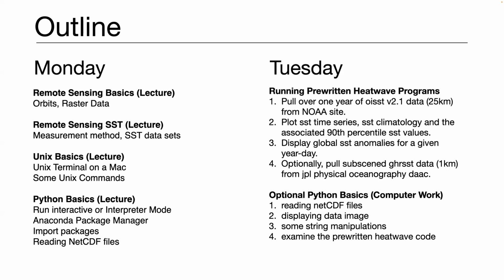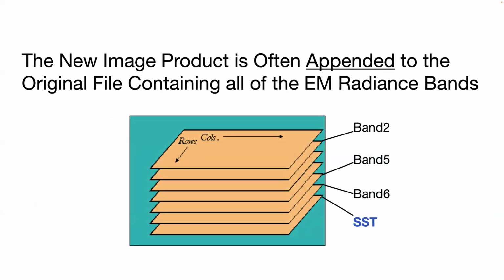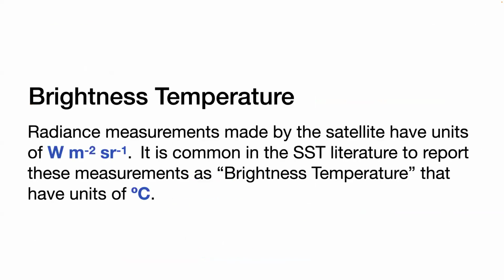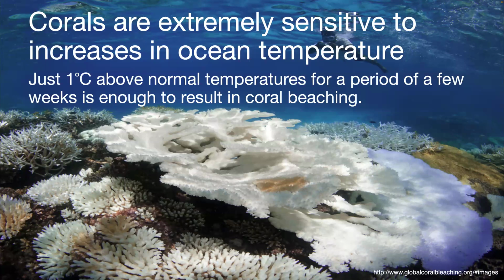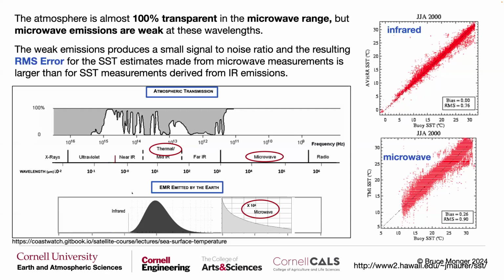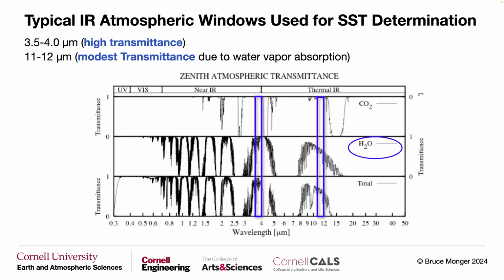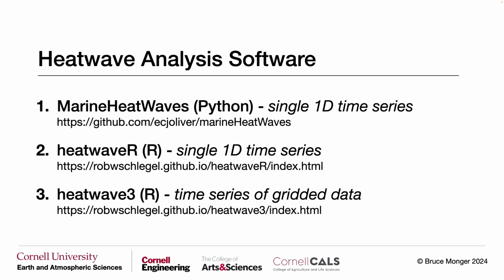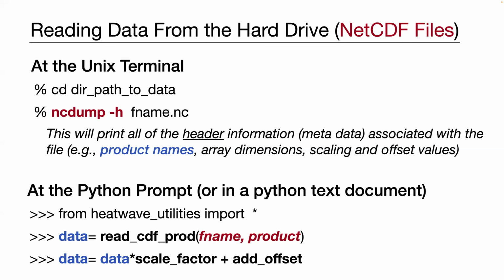Bruce Monger Lectures GMT20240819 165117 Trimmed Recording 1920x1080 mp4